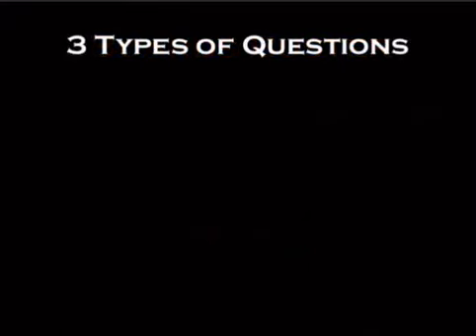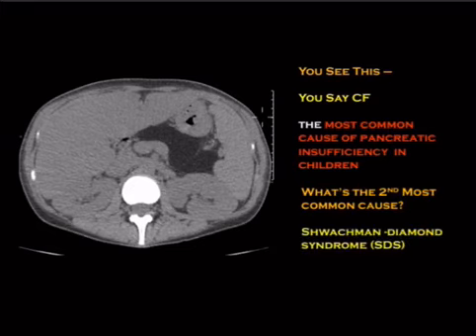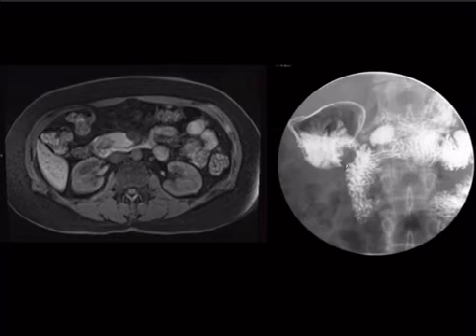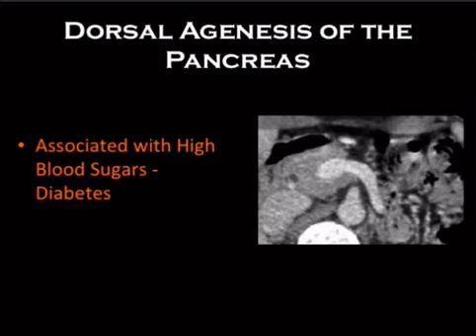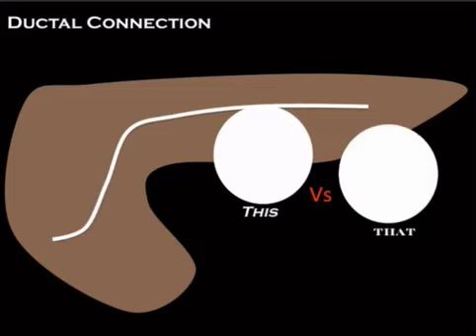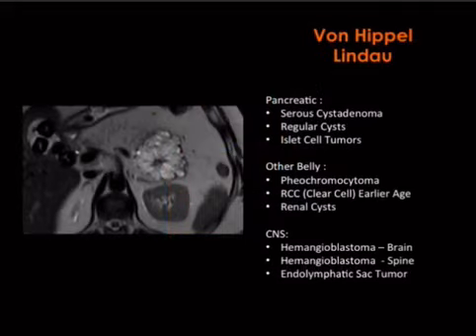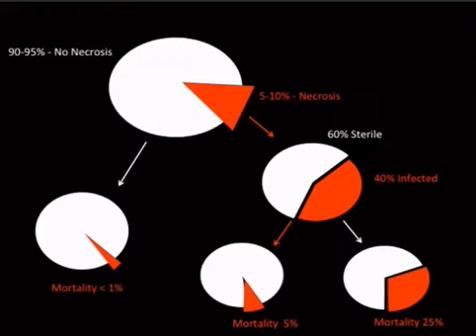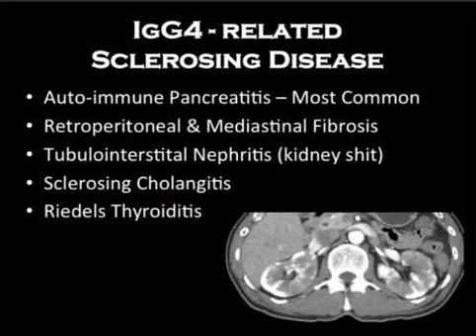Board buster pancreas part 1